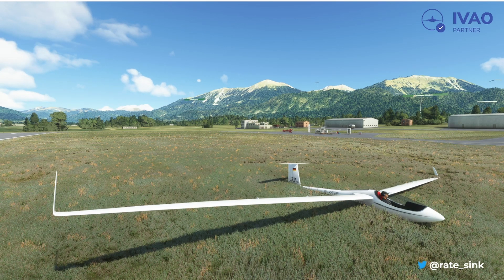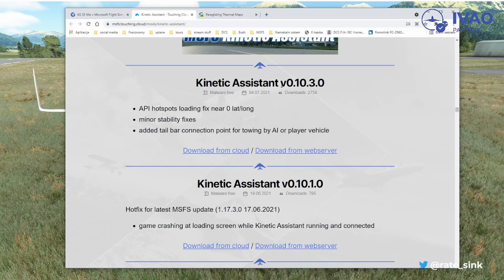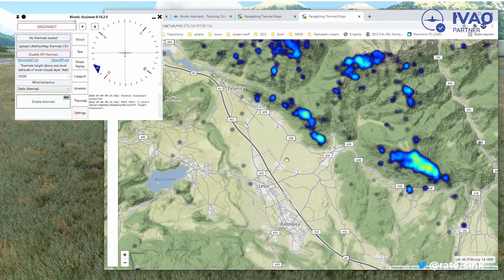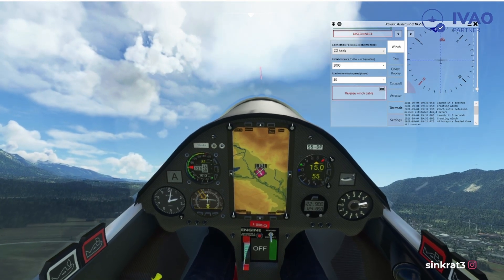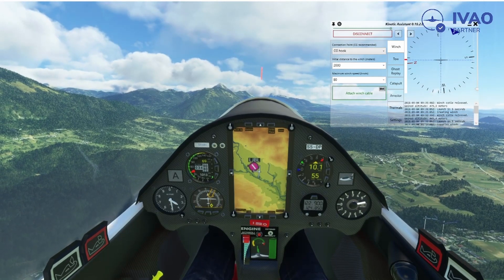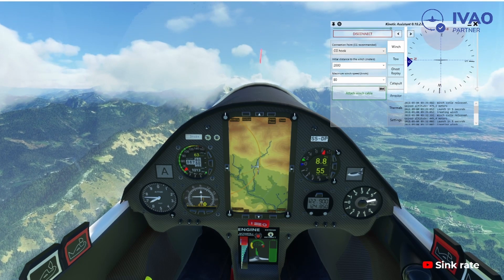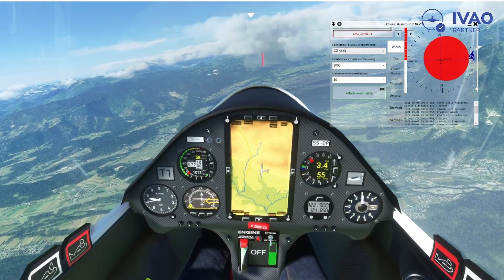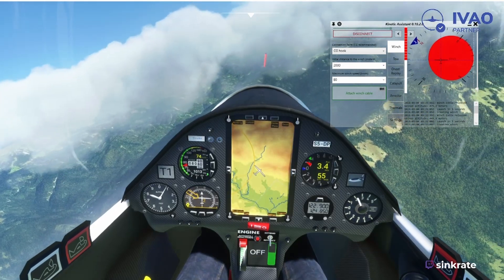MSFS Soaring with KineticAssistant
How and where to download a glider and the kineticassistant, how to install both and set it up.

►Specs
CPU: i9-10900
GPU: RTX 3080
RAM: 16 Gb
SSD: Samsung EVO 850,500 Gb
MB: STRIX 460-H

►Hardware
Thrustmaster Warthog
Thrustmaster ruder pedals